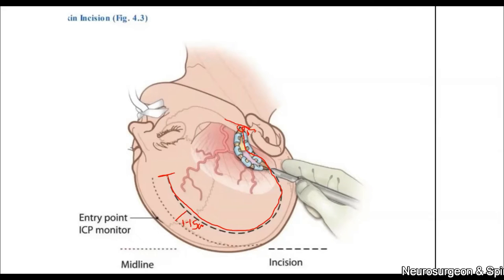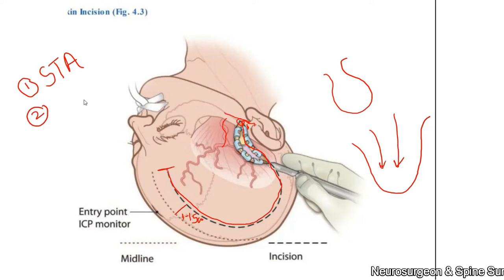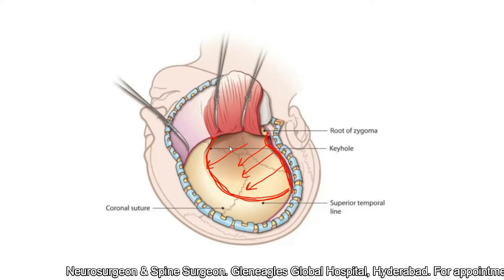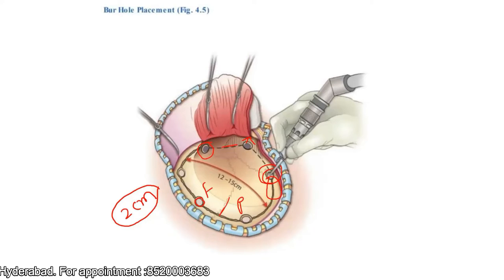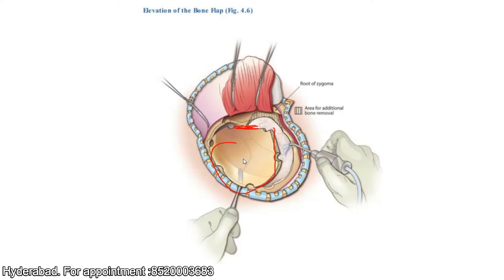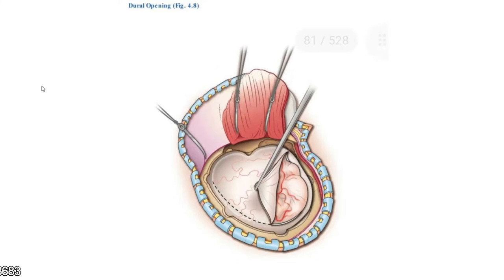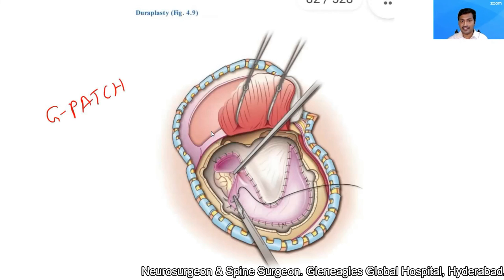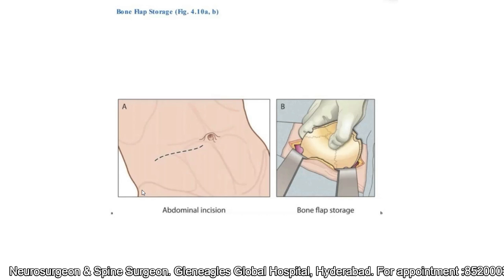complication avoidance in decompressive craniectomy